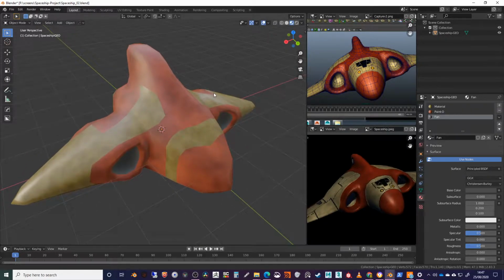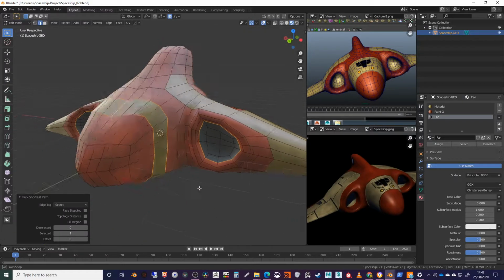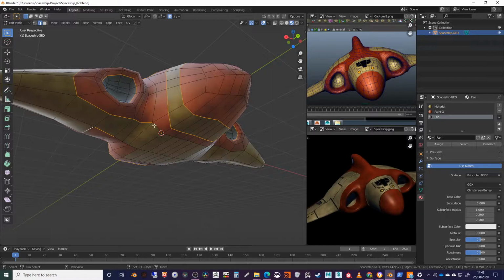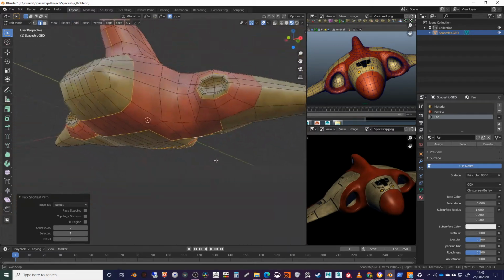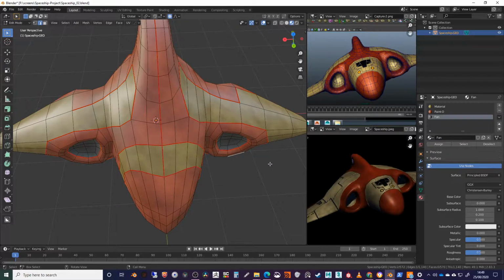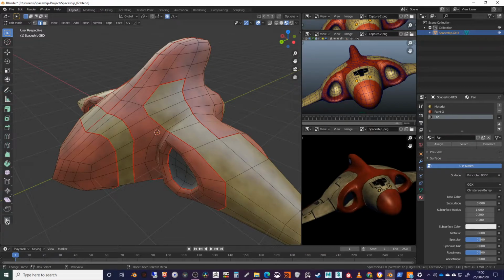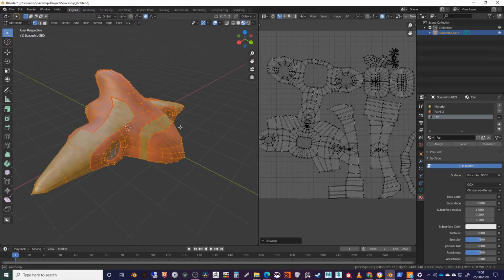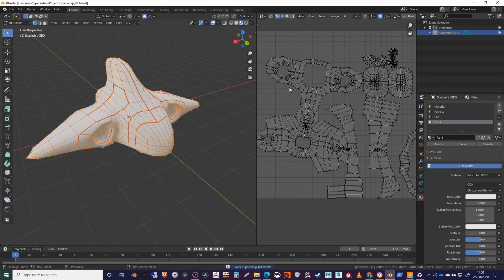1 6 UV Simple Blender 2 83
First step to adding material textures is to Unwrap the 3D asset. Luckily Blender is pretty good at this and I found the process quite painless.